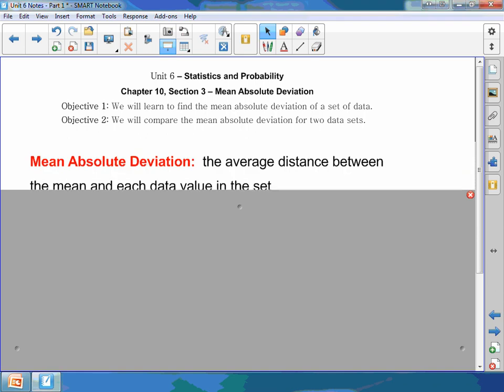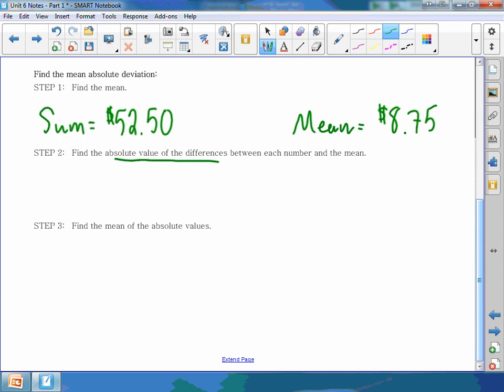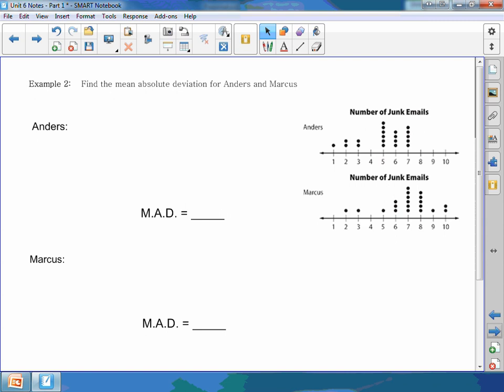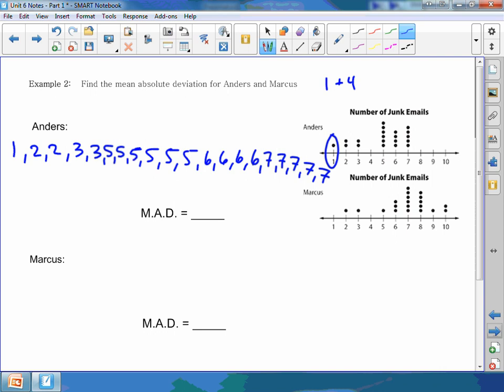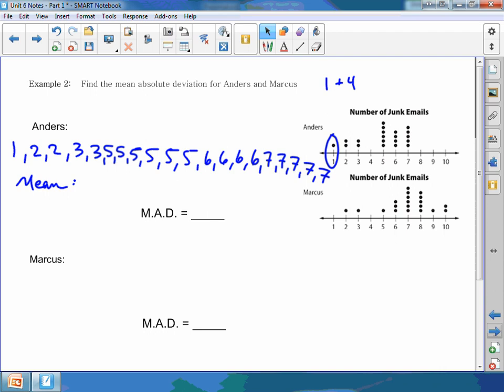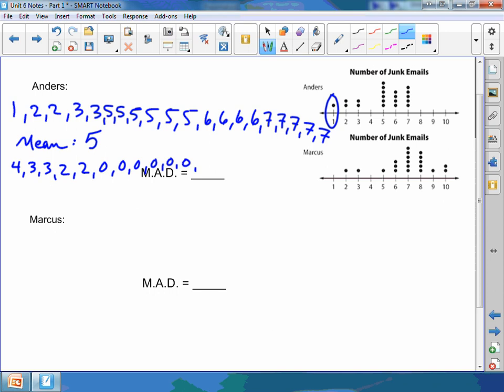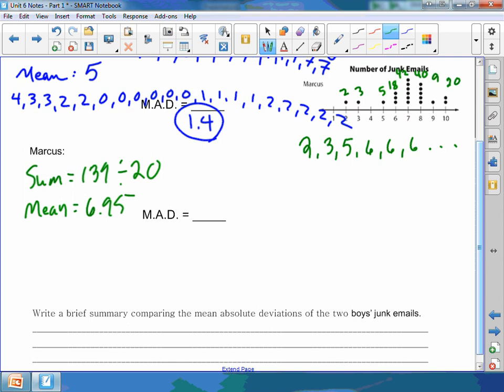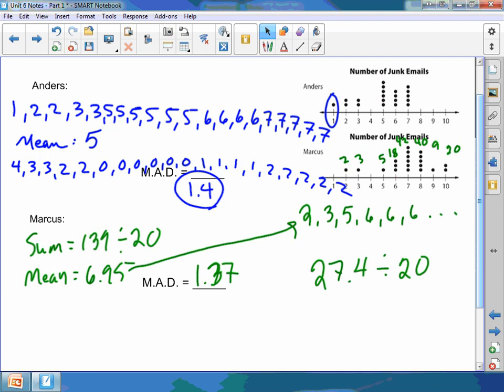10 3 Mean Absolute Deviation